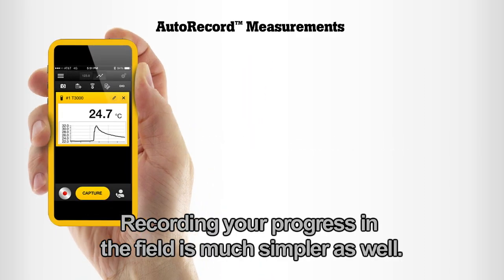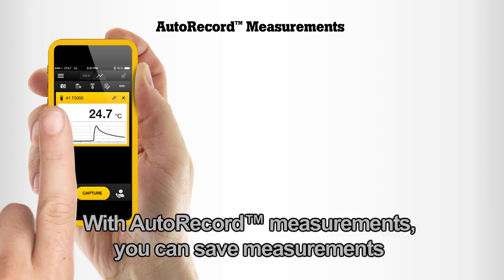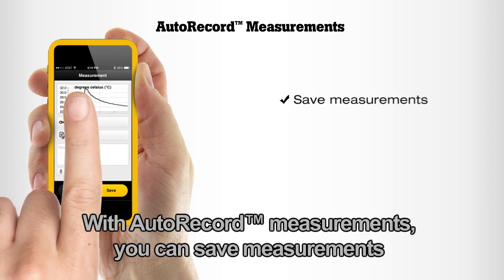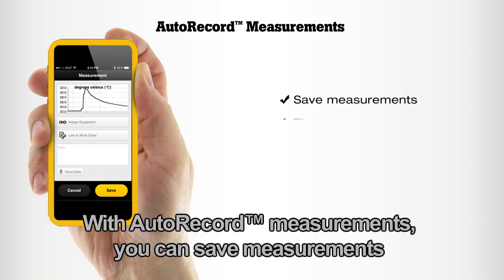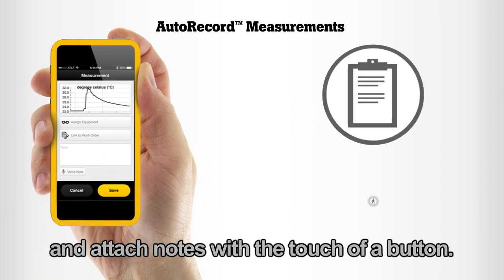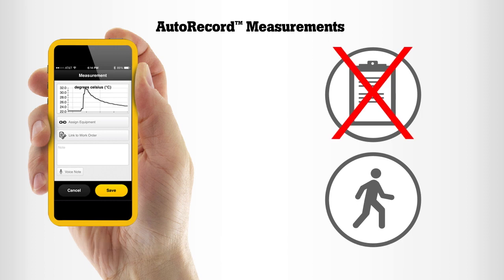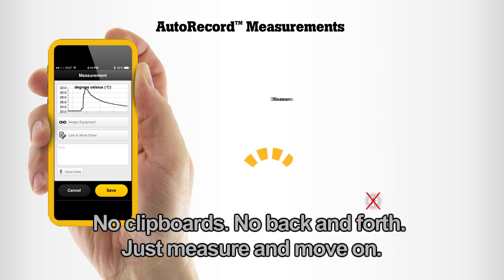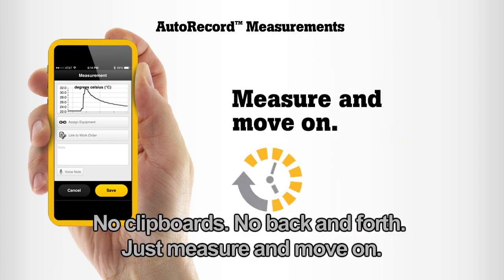Introducing Fluke Connect: See it. Save it. Share it.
Introducing Fluke Connect™, the fastest way to stay in contact with your team without leaving the field. See the tools that save you time and increase your productivity

Download the free app today in the iTunes App store. Android available June 2014.